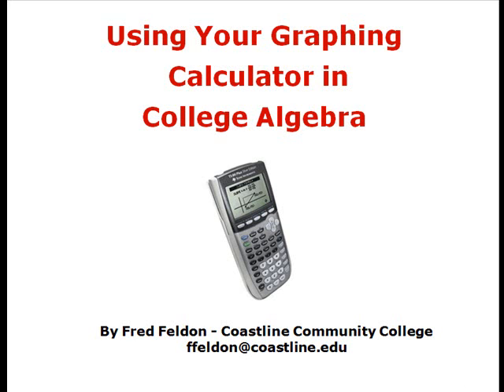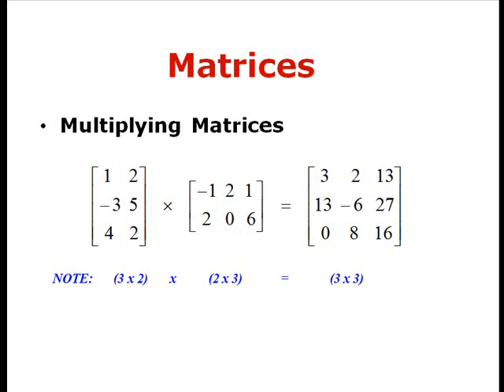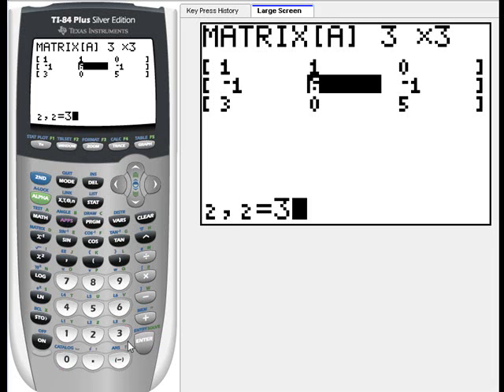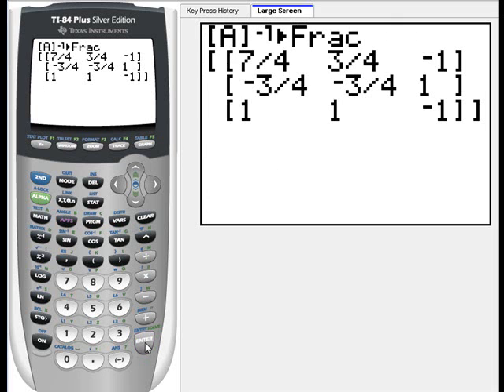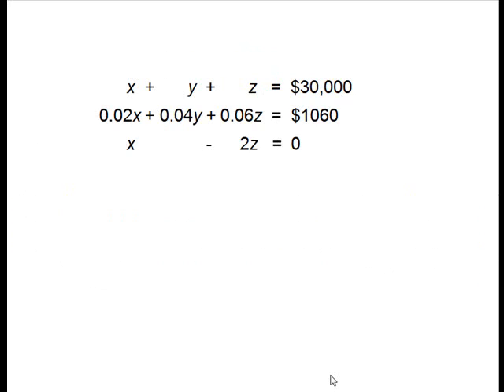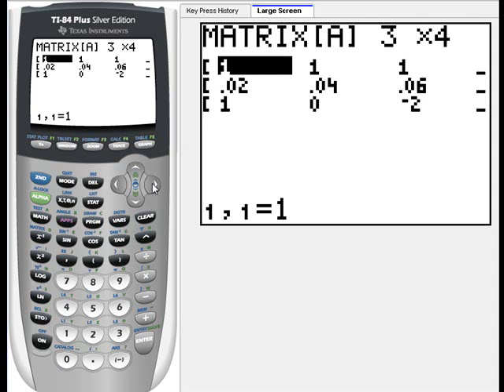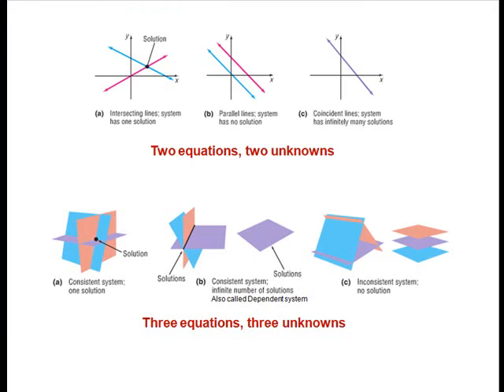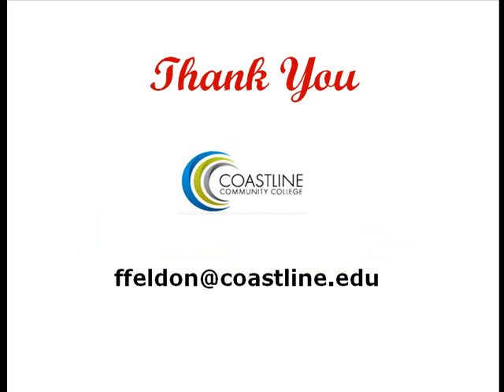TI Video: Matrices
Using your graphing calculator to find the inverse of a matrix and solve systems of equations.